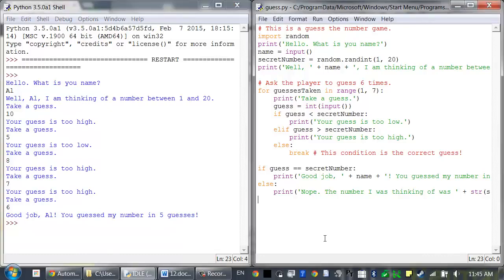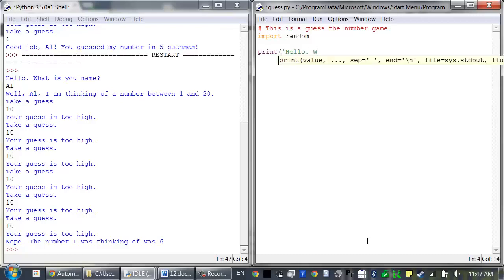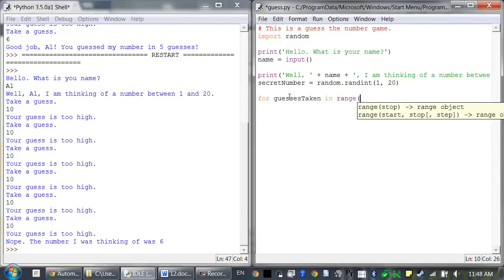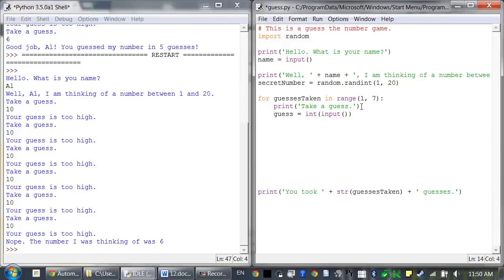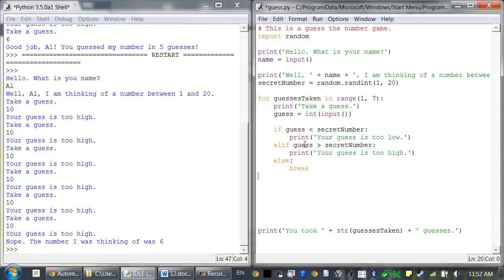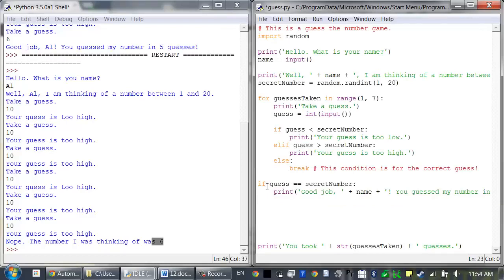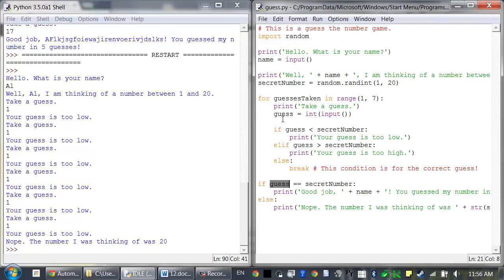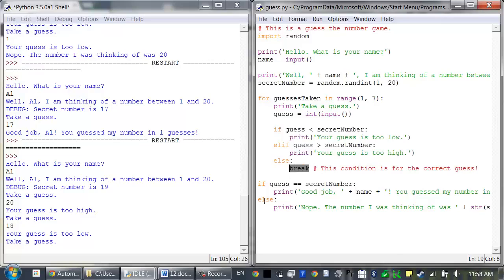Lesson 12 Python Programming Automate the Boring Stuff with Python